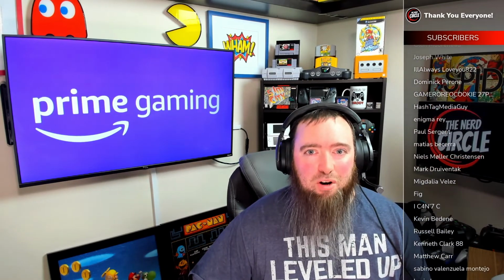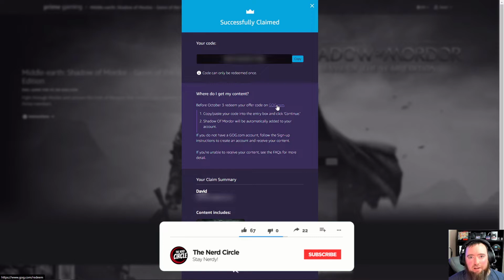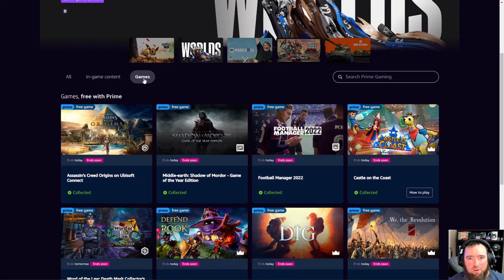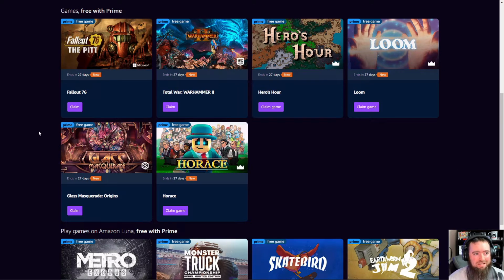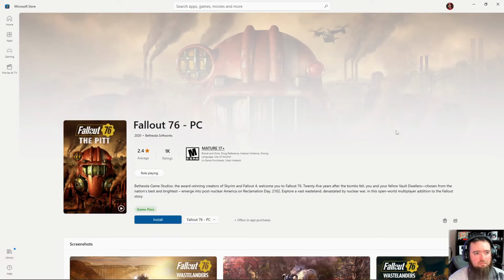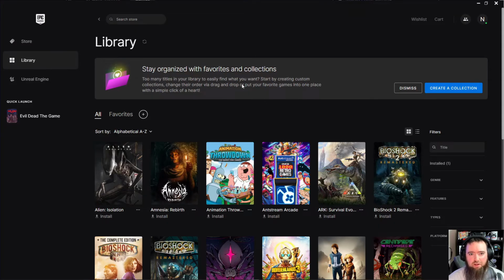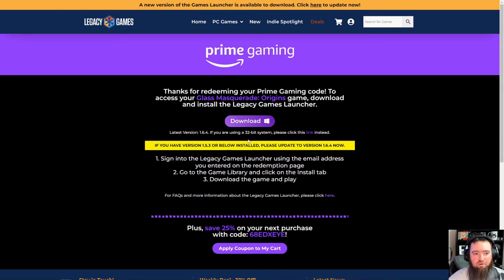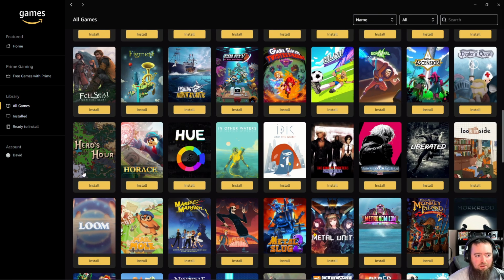Prime Gaming Free Games - Oct 2022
We take a look at the Free games on Prime Gaming for Oct 2022.
Start: (0:00)
After intro: (1:00)
Oct Free Games: (6:29)
Outro: (15:45)

Not sure why it had some last min games to claim from Sep in Oct but then Oct 2nd/3rd it had the Oct games. What do you think of this month's games?

Don't forget to check out the new links page -

Check out Thenerdcircle.com

Until Next time...Stay Nerdy!